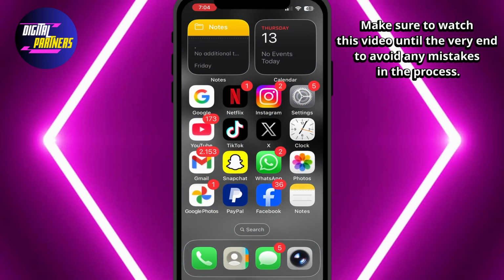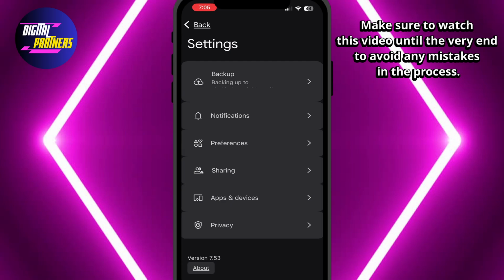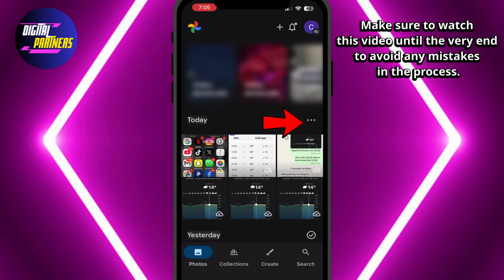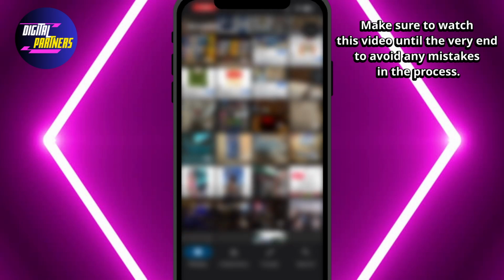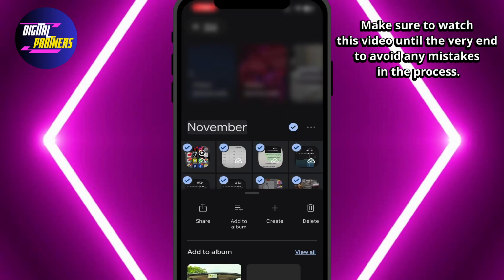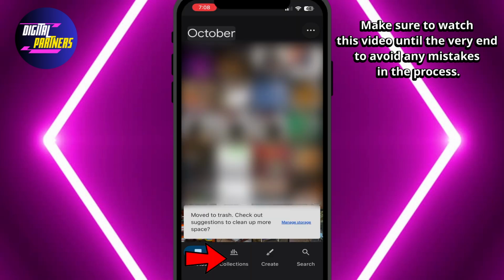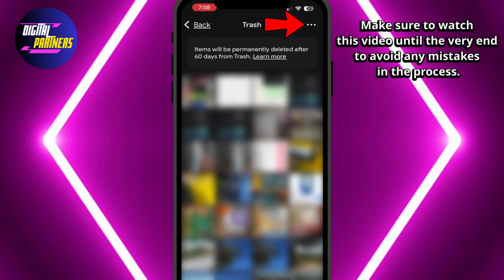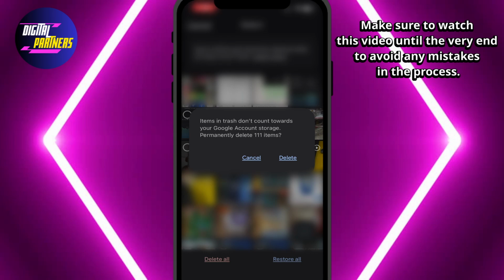How to Delete All Your Photos from Google Photos (Quick & Easy)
Learn how to delete all your saved photos from Google Photos in a simple and effective way. In this tutorial, we show you how to disable backup, organize your photos by month, remove them from your library, and permanently delete them from the Trash. Perfect if you need to free up space or clean your Google Photos account quickly and easily.